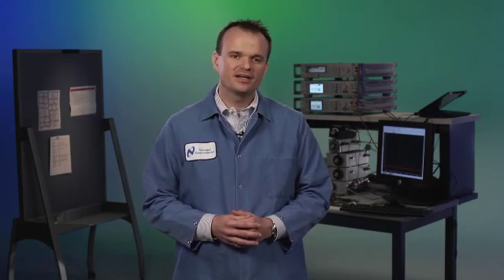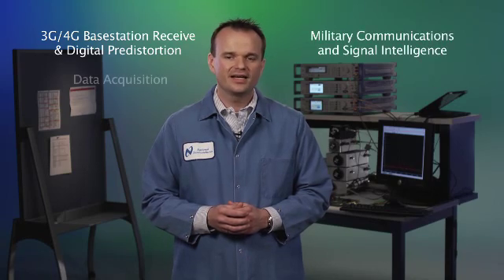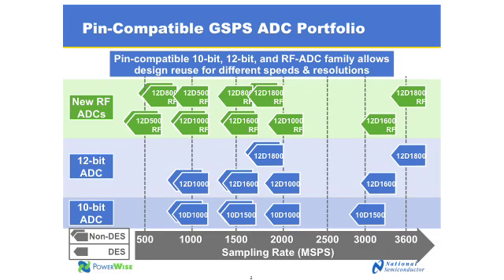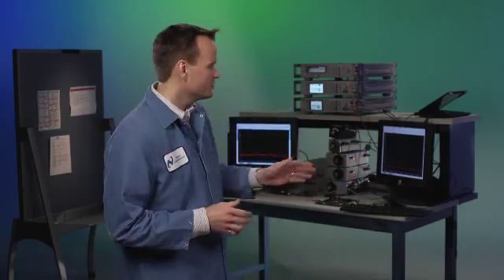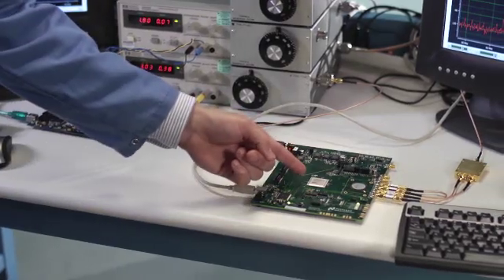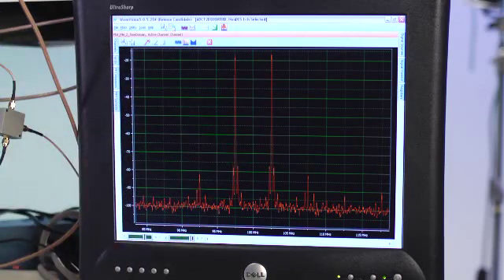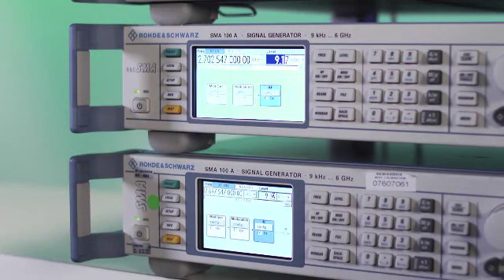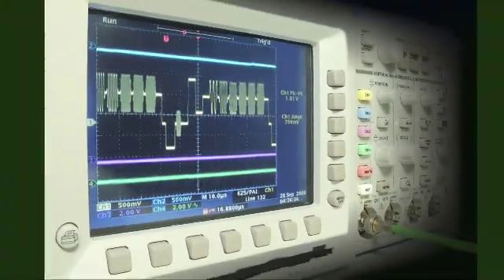ADC12Dxx00RF Direct RF-Sampling ADC Overview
Dr. Scott from National Semiconductor introduces the ADC12Dxx00RF RF-Sampling ADCs that revolutionize radio architectures.